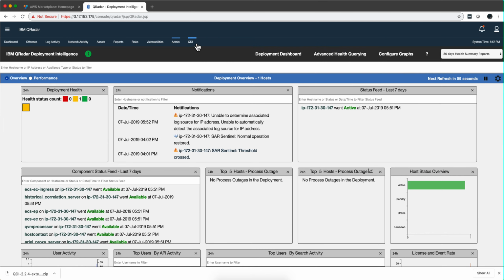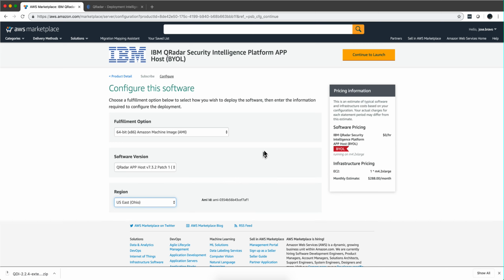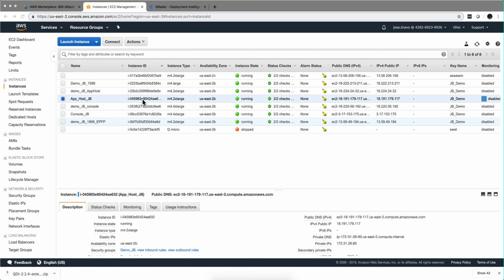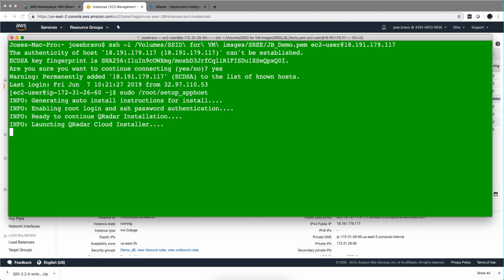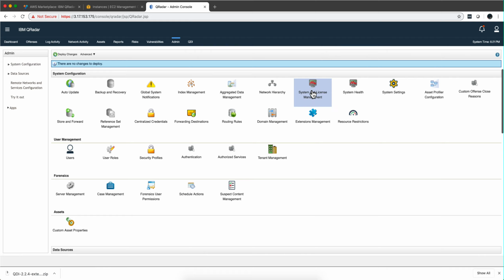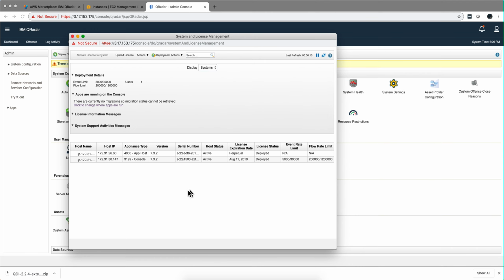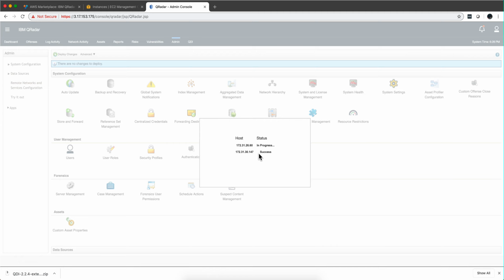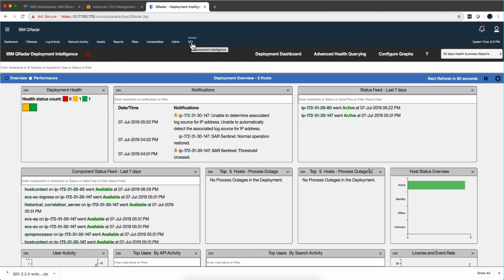QRadar 7 3 2 P1 AppHost available in AWS Marketplace